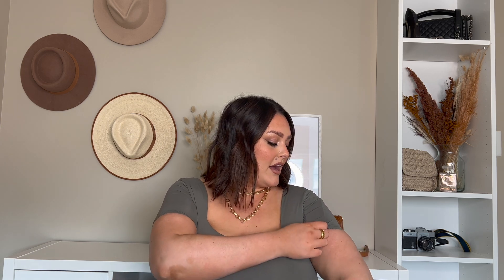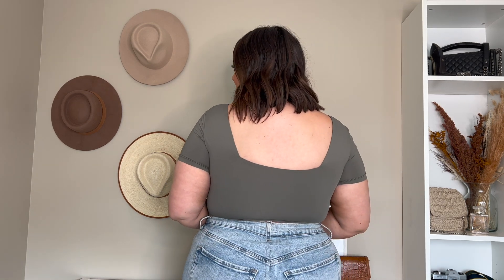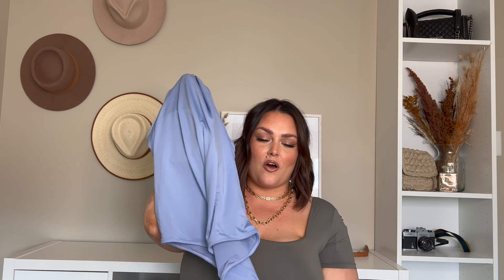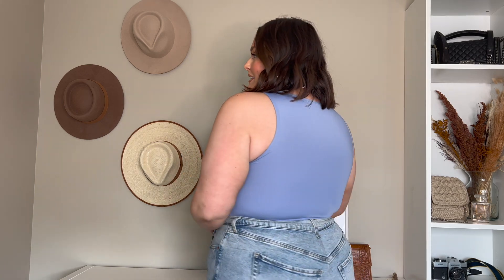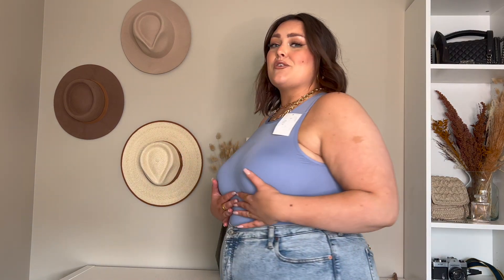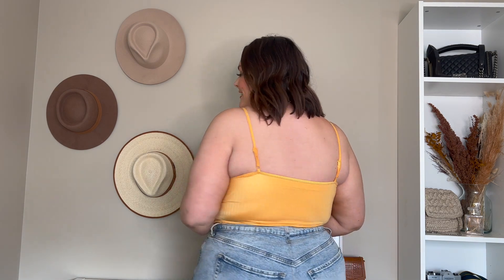KLASSY NETWORK | HONEST REVIEW | NO BRA NEEDED!!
Hello Everyone,
Stay confident my lovelies XO

Measurements
Height 5’10”